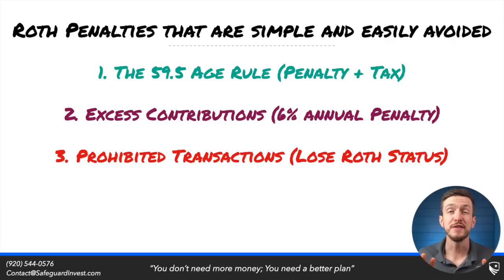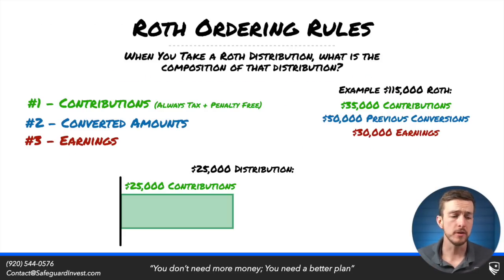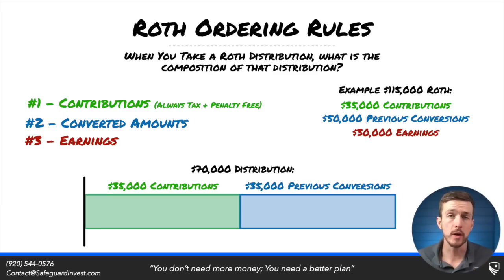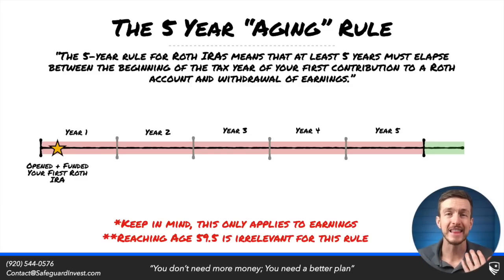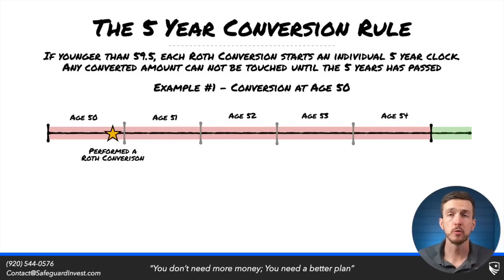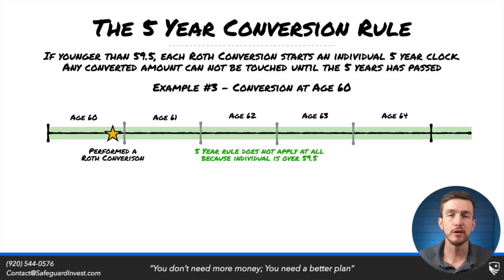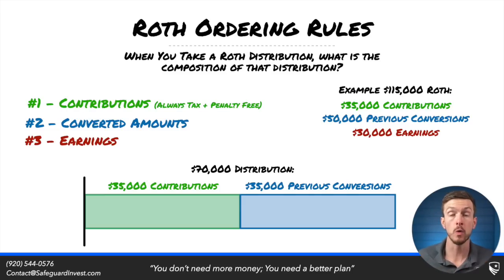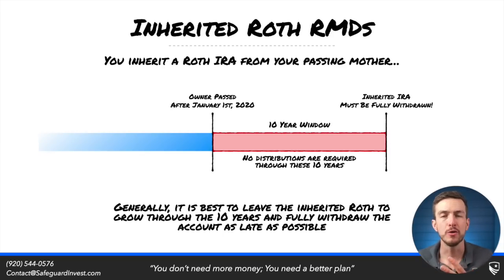Taxes + Penalties on Roth IRAs? (How to Avoid Them)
Do you have a sound withdrawal plan that ensures you avoid taxes and penalties on your Roth IRA and your other retirement accounts?

Timestamps:
0:00 A Tax-Free Account with Taxes + Penalties?
0:22 3 Simple and Easily Avoided Penalties
1:29 Roth Ordering Rules - Example 1
2:39 Roth Ordering Rules - Example 2
3:04 5 Year Roth IRA Rules - #1
4:33 5 Year Roth IRA Rule - #2 (with Examples)
6:51 Penalties on Inherited Roths